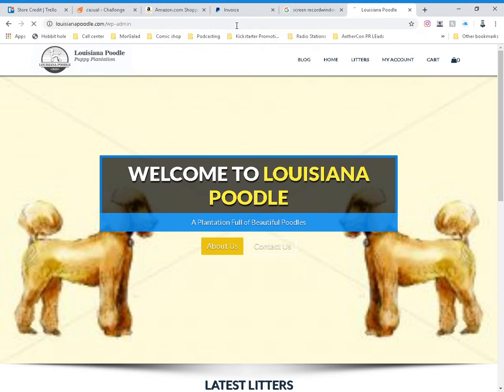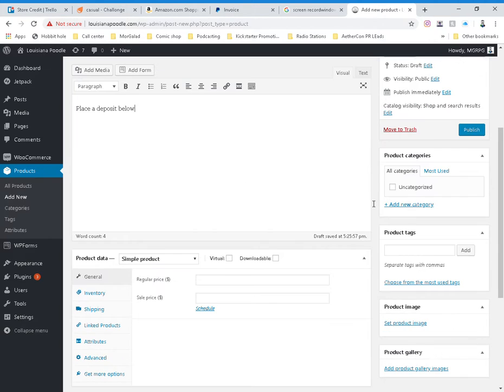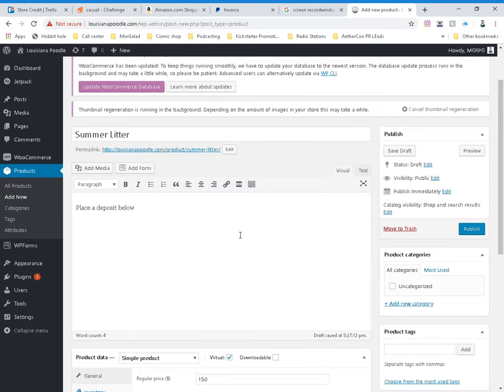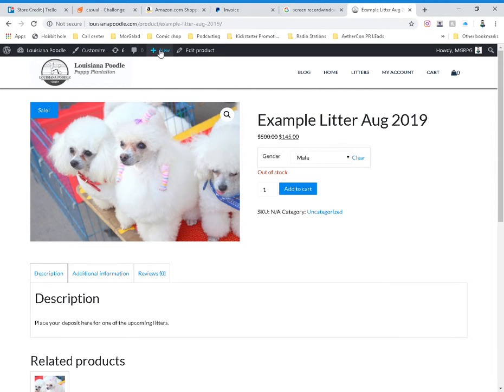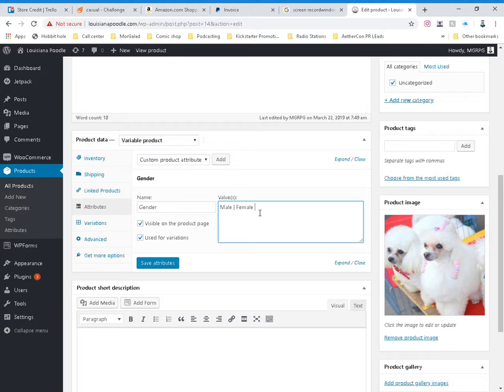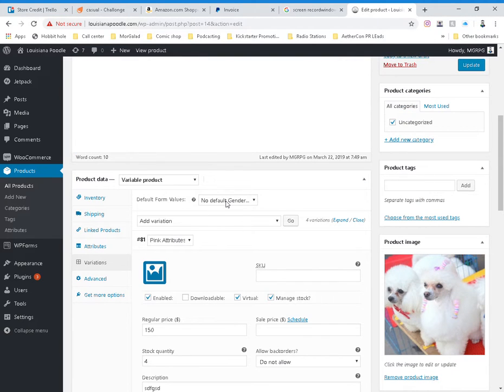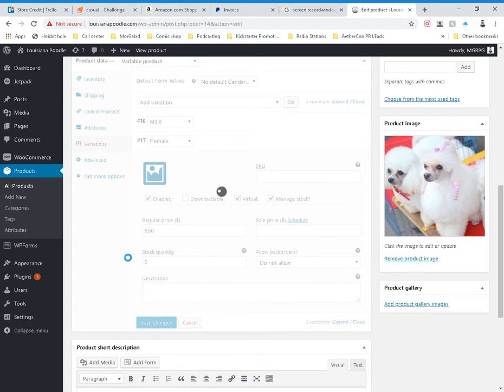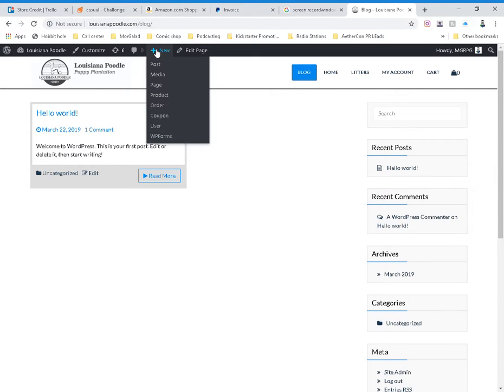How to add products in WooCommerce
In this introduction we go over
Simple Product Creation
Variable Product Creation
Inventory Management
Creating Sales Tags
Logging in
Creating New Products
Editing Existing Products